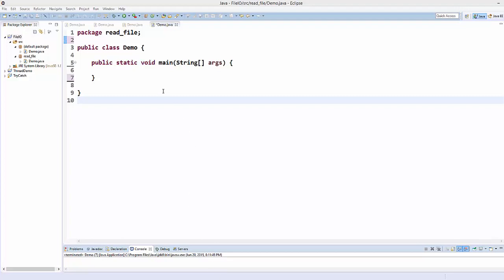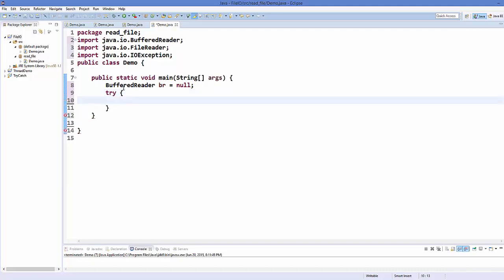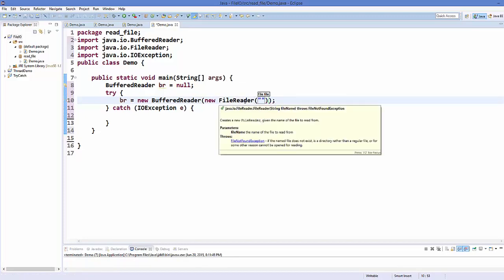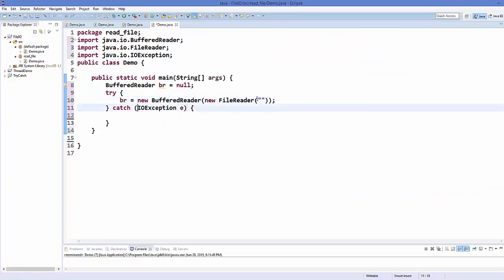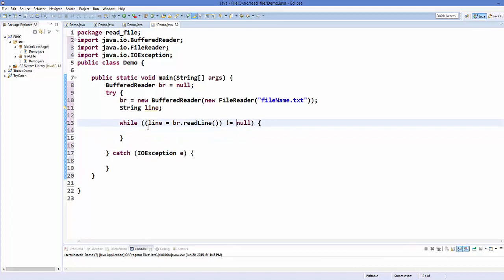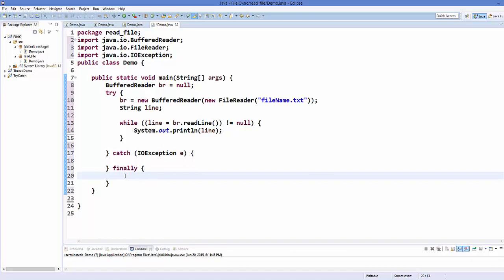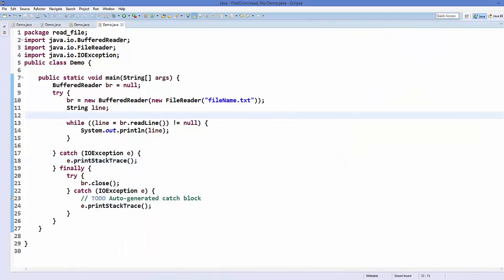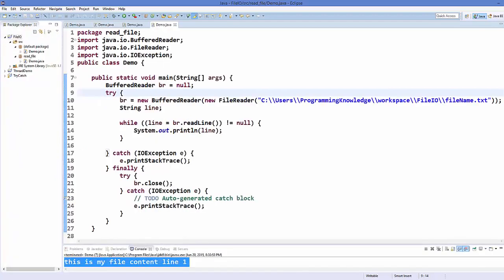Java Tutorial For Beginners 39 How to Read file using Java